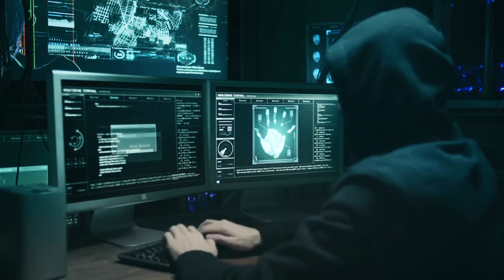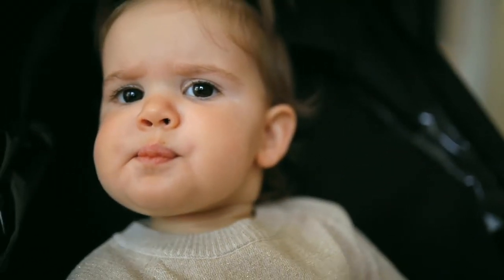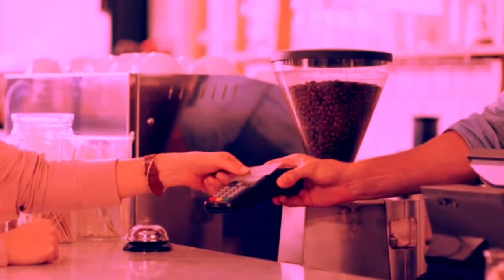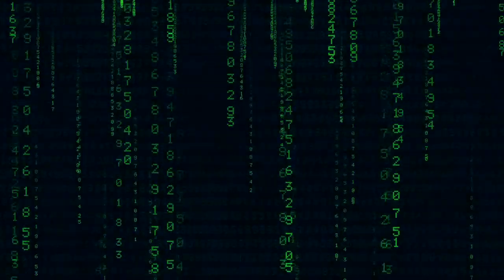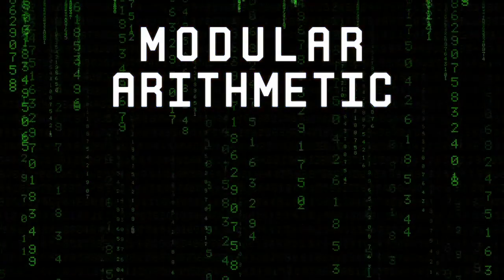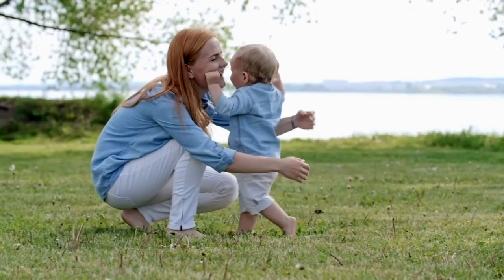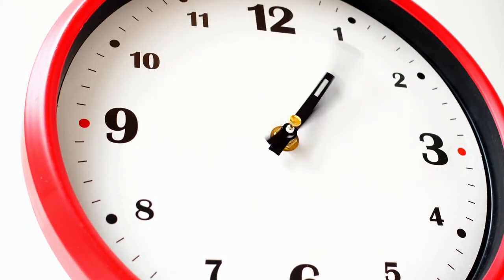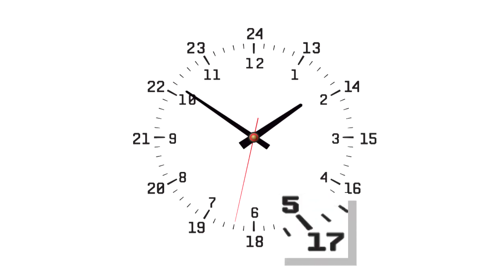Pre-Algebra Segment - The Framework: Cryptography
"The Framework: Cryptography" is a favorite segment from Bill Harmon’s Pre-Algebra, 2nd edition course. This Framework segment introduces students to number theory by discussing cryptography and encryption in credit cards, ISBNs, and more. Other segments in this series include topics like environmental engineering, entrepreneurship, meteorology, architecture, and the digital age.